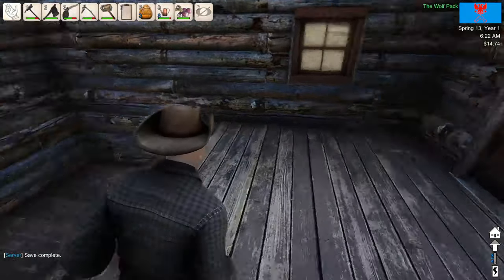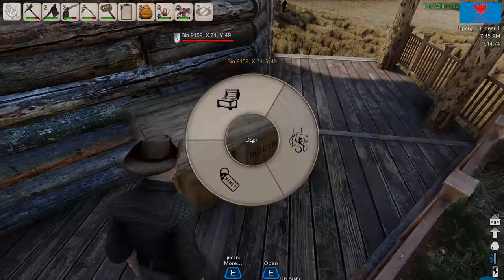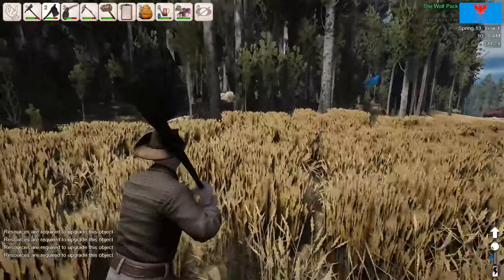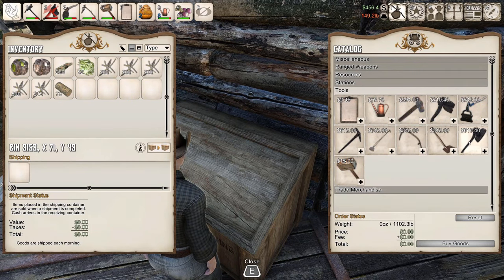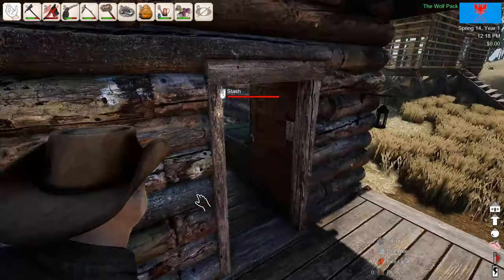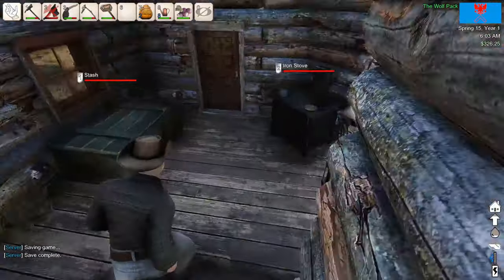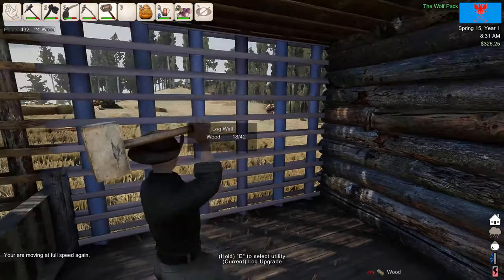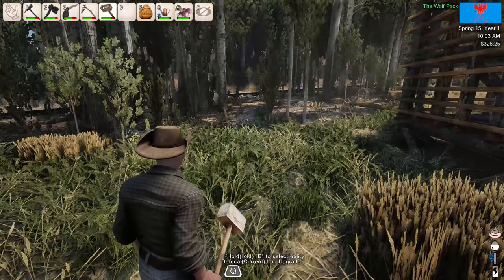Heat Homestead Gameplay Episode 3 | Building a Barn!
Today we start construction on our new barn for the farm! We harvest some tomatoes and purchase a new tool!